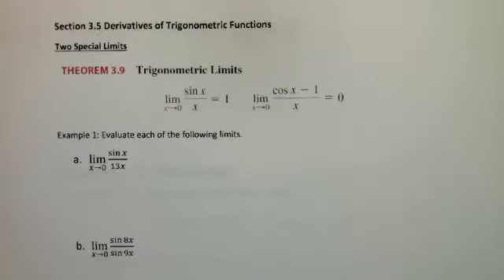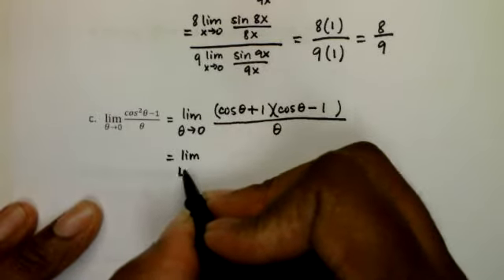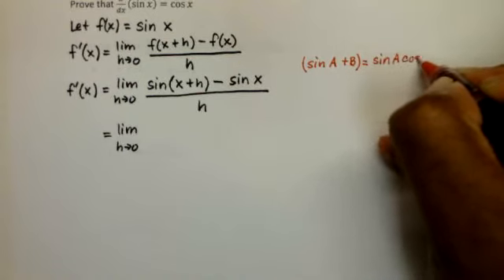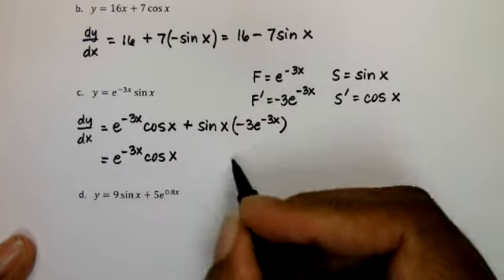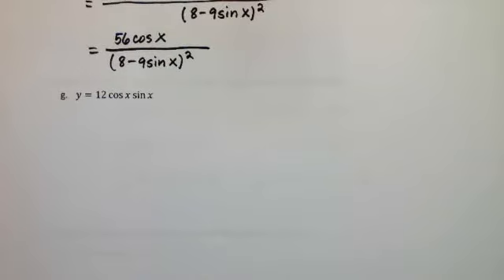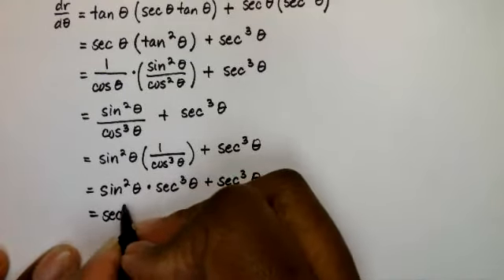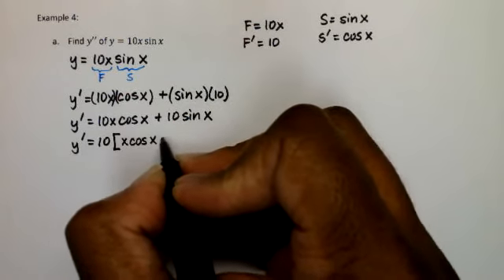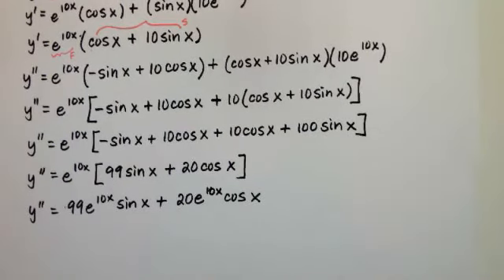MATH 2115 (Calculus I) Section 3.5 Derivatives of Trigonometric Functions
This video explains the material in Section 3.5 Derivatives of Trigonometric Functions